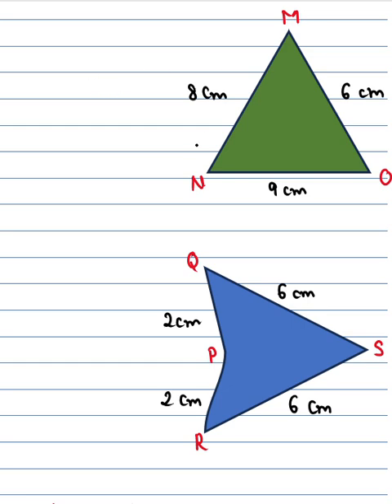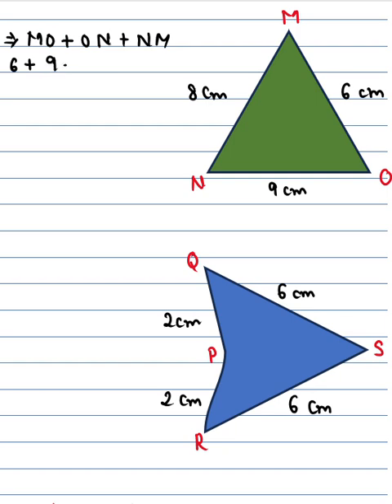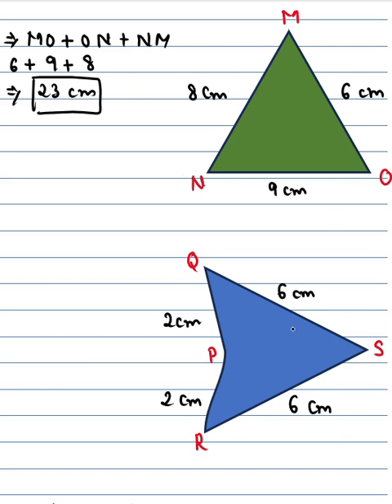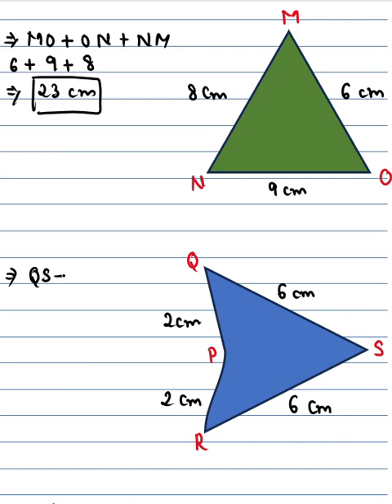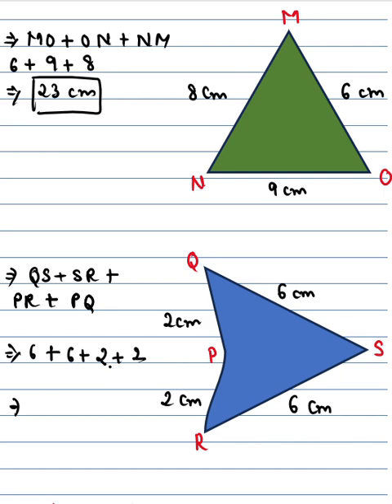✅How To Calculate Perimeter 🎯What is Perimeter In Math? 🤩Finding Perimeter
🔍 Welcome to our interactive guide on understanding perimeter! 📐 In this video, we dive into the basics of perimeter in math, unraveling what it truly means with simple, engaging examples. Learn how to calculate the perimeter of various shapes, from squares and rectangles to circles!

🎉 Perfect for students, teachers, or anyone seeking a deeper grasp of this fundamental math concept. Whether you’re prepping for the NSO 2025 or brushing up on your skills, this tutorial has you covered! 🌟